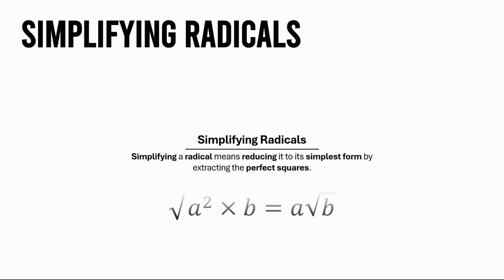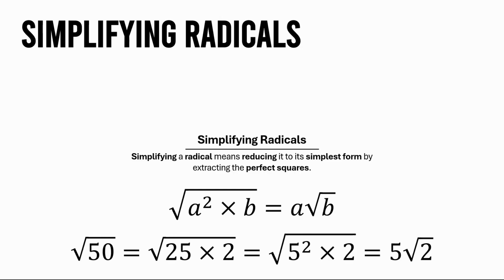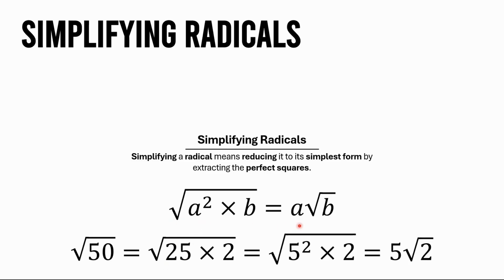Simplifying Radicals | Arithmetic #78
Simplifying Radicals — make roots simpler.
Learn step-by-step how to simplify radicals with clear examples and quick tricks so your answers stay neat.